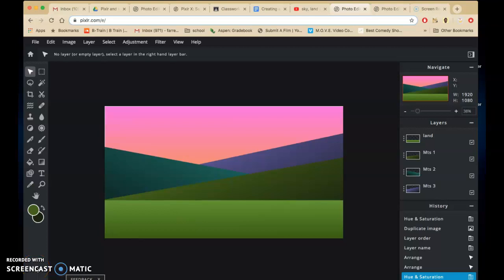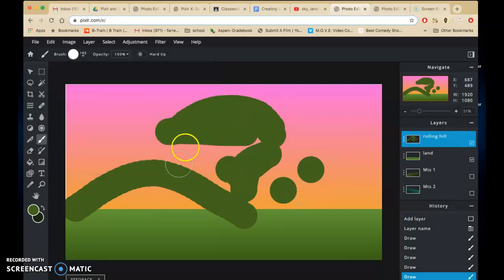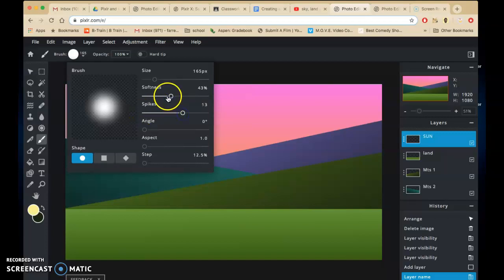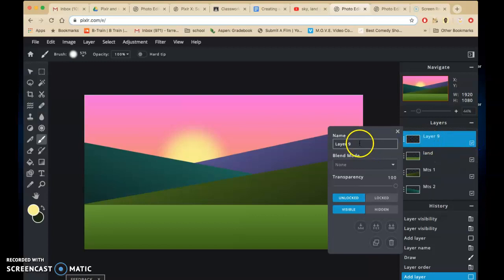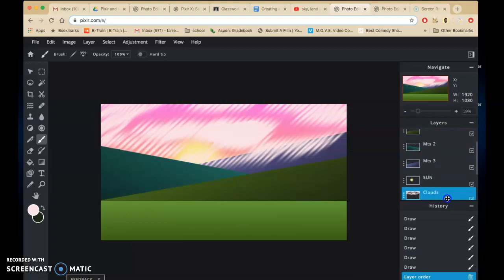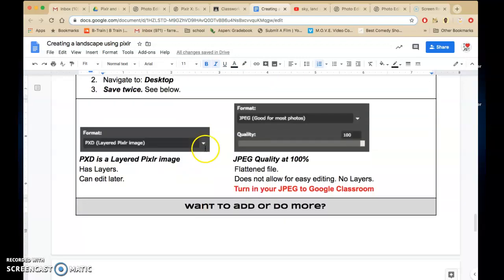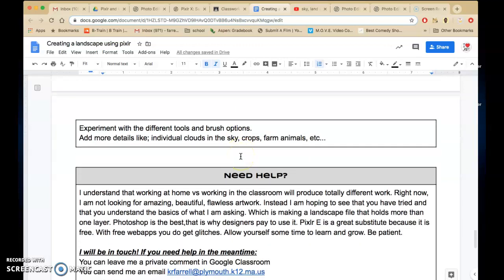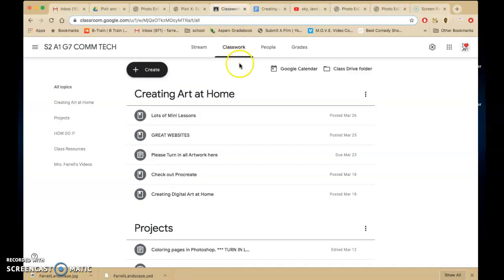sky and saving work